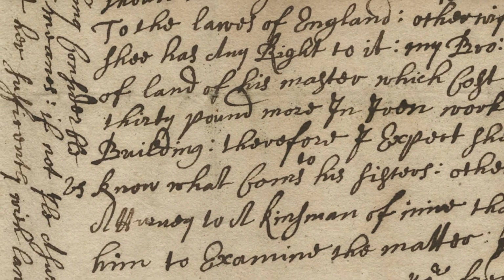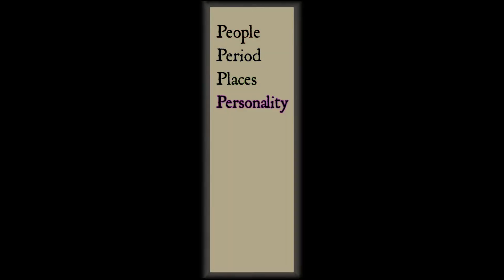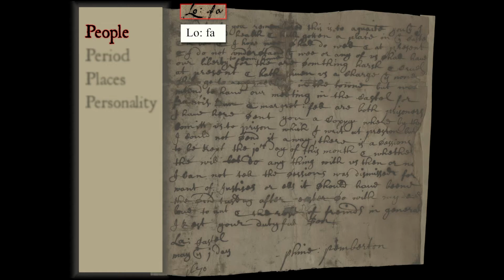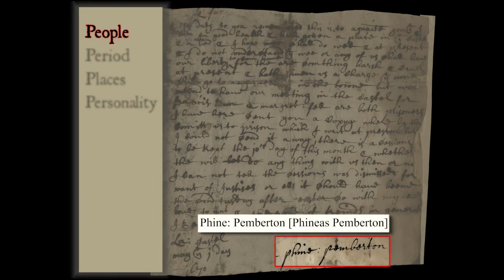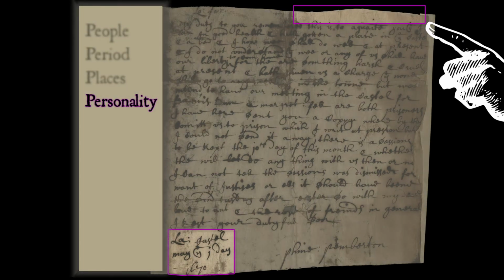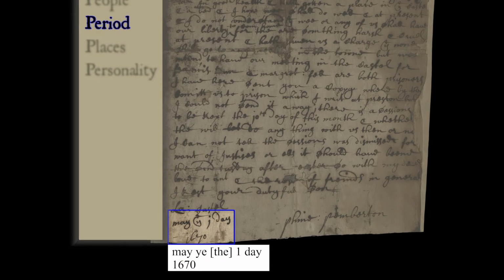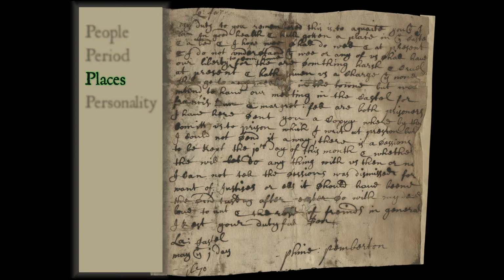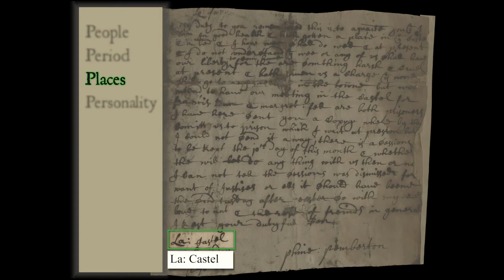PRINT Video #2: Consider the Context of Content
In this video we will explore how you can build context from standard letter content such as date, location, salutation and signature. By exploring these common elements, transcribers can learn to build the context of a letter which will help them to understand and accurately read its content.